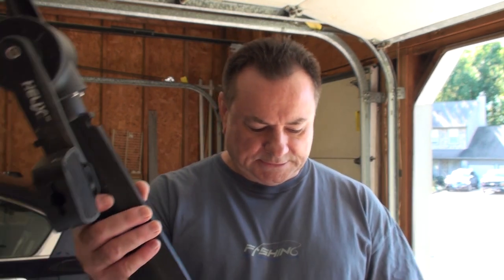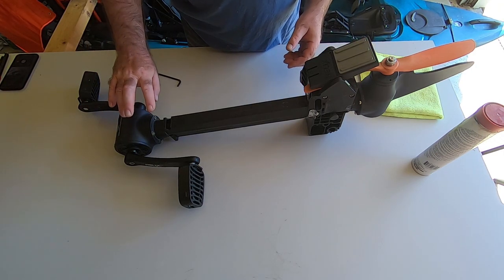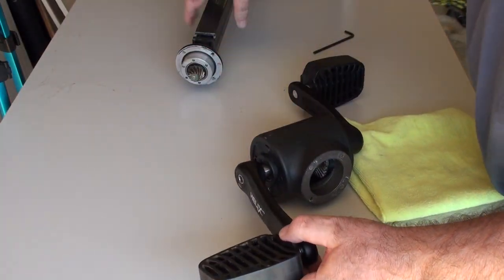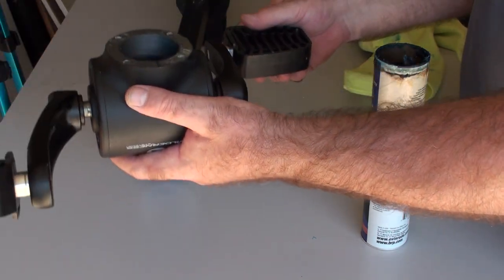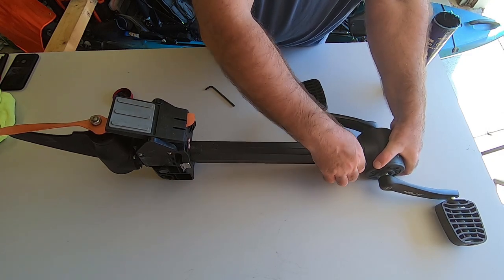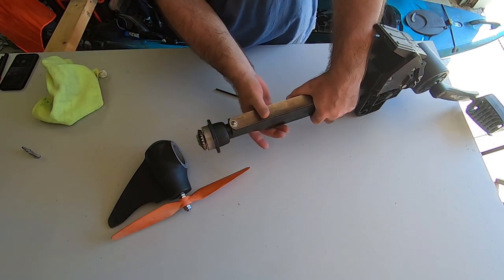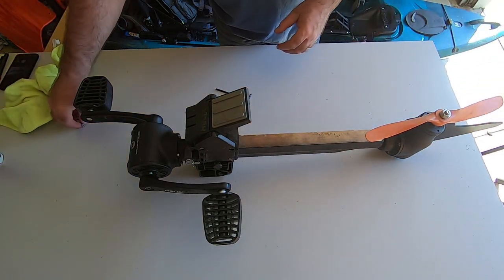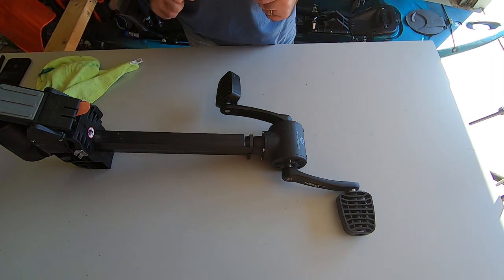Wilderness Systems Helix PD pedal drive maintenance.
Wilderness Systems Helix pedal drive maintenance. Disassembly and gears lubrication in upper and lower unit. Minimal tools required.